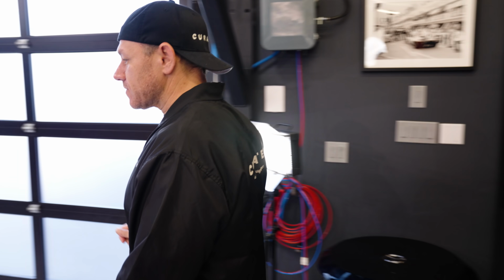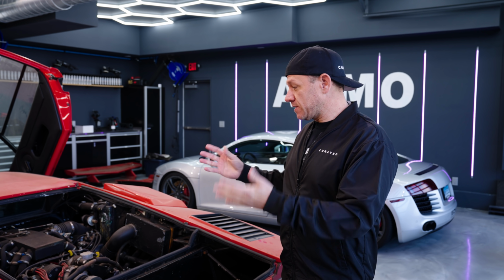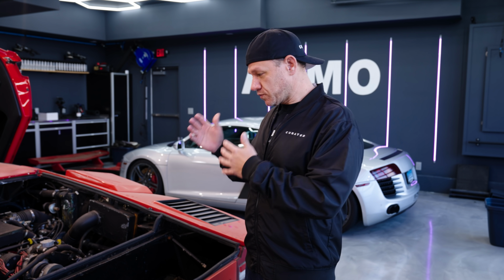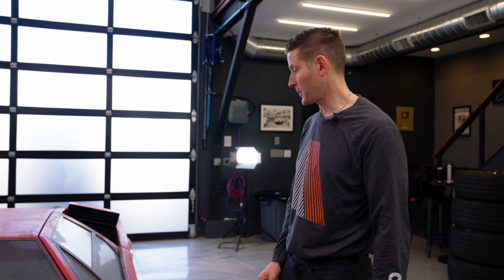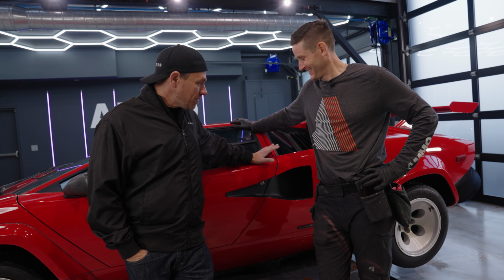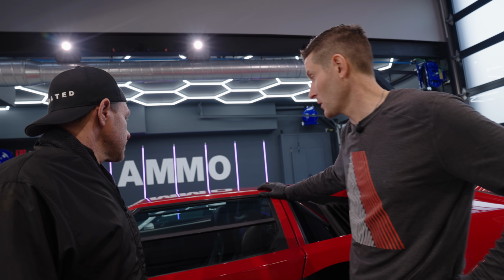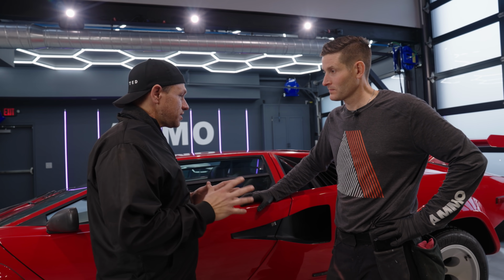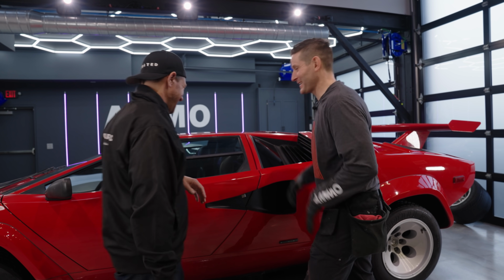Barn Find Countach TRANSFORMED by AMMO NYC (Epic)